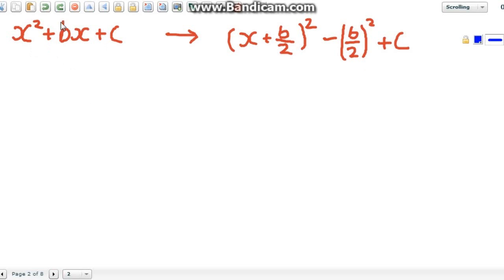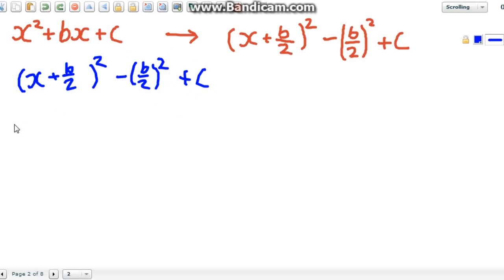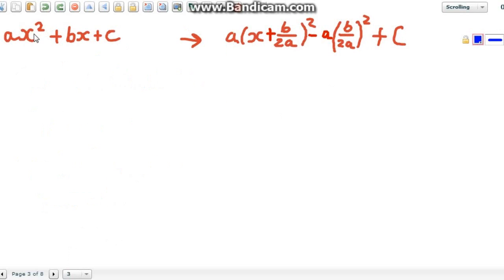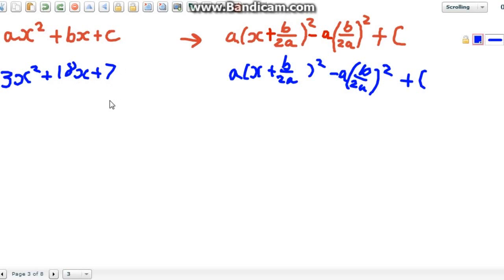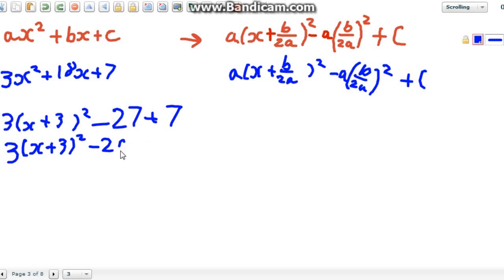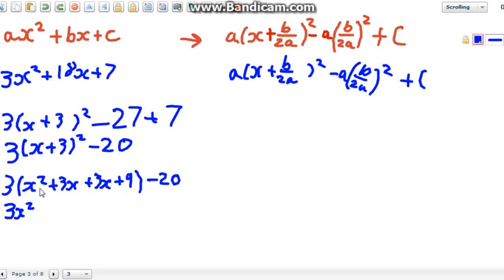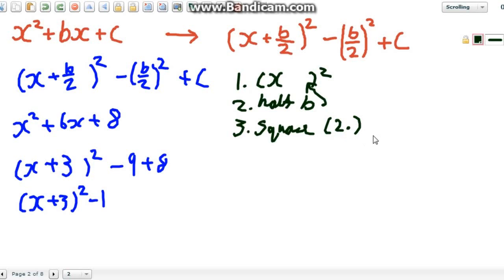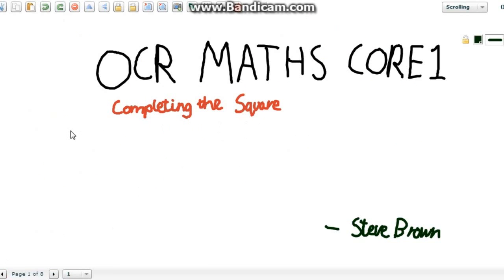Core 1 Revision - Completing the Square